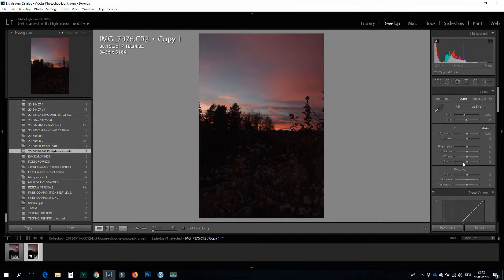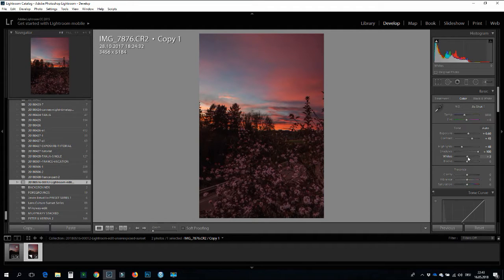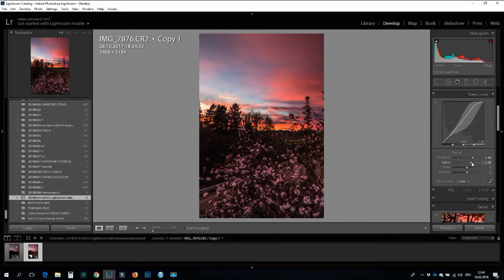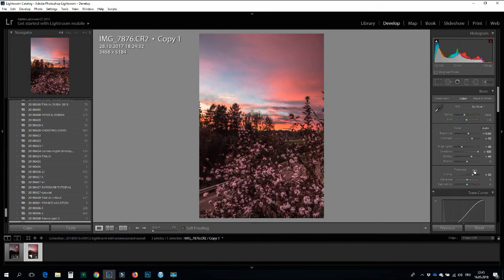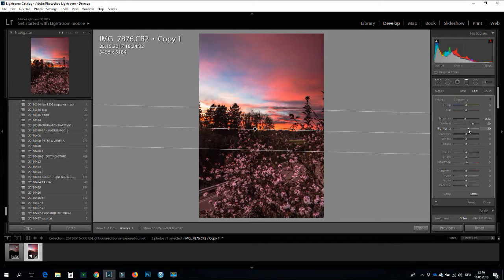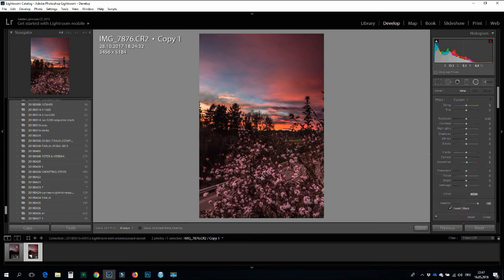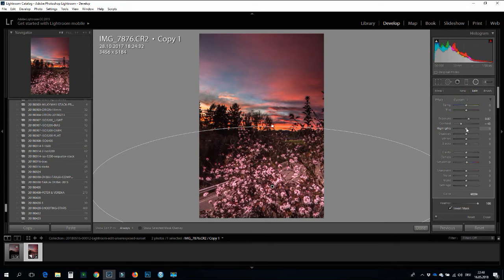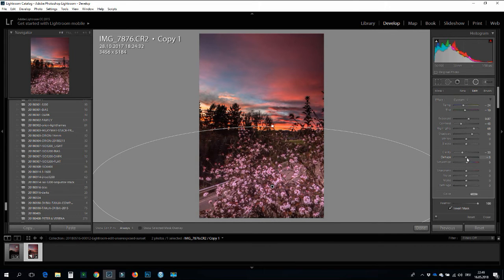HOW TO EDIT A SUNSET TO POP UP - Lightroom Tutorial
In this Video I try to take the next step from my side and also show you how you edit an Under Exposed Sunset Image to really Pop Up in Adobe Lightroom. Hope you enjoy it, and sorry for the weird audio quality, still working on it :-D